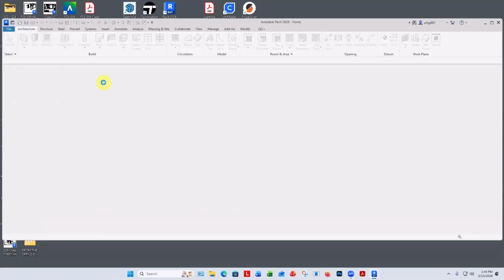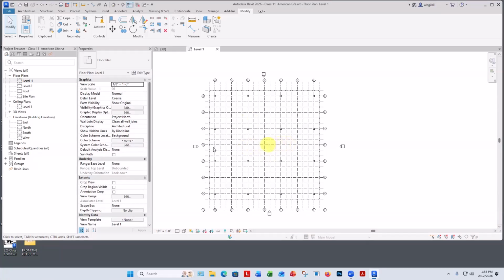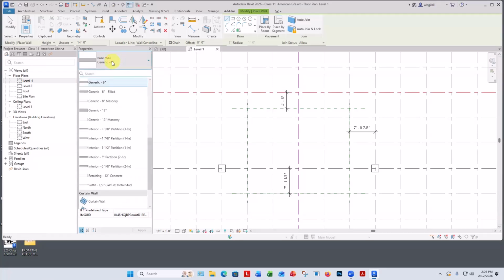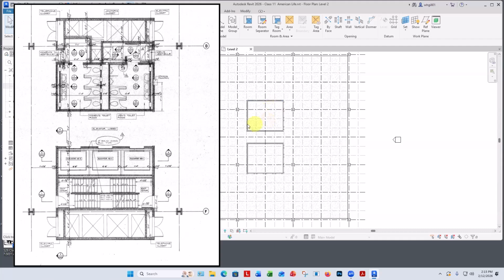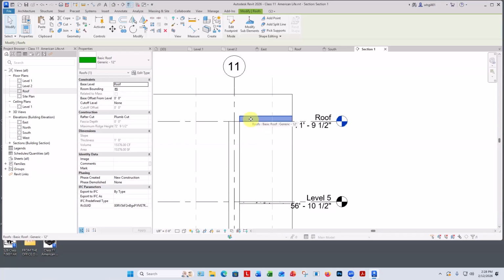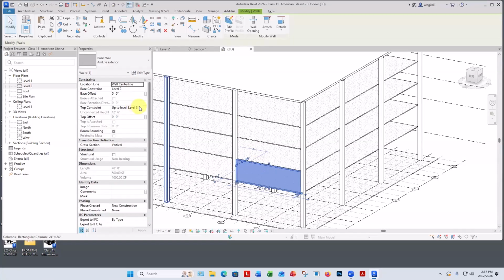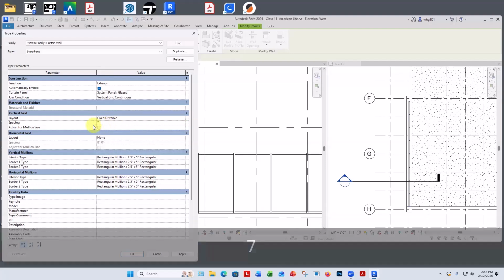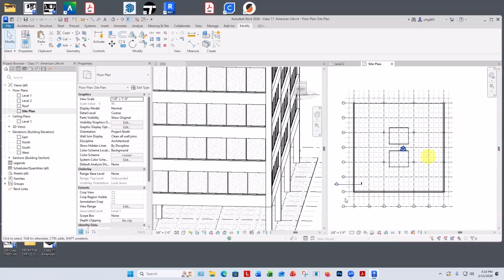S26 Class 11 - Walls and Floors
00:00 Introduction
00:22 Re-orient the grid labels to match the Mies plans
03:23 Pin grids and uncheck "Select Pinned Elements"
05:06 Place cores for a typical  (upper) floor
07:58  - Set up Reference Planes as  temporary construction lines for the core walls
10:59  - Create wall type for cores
12:07  - Place core walls
13:46  - Mirror west core to create east core
15:49 Place Level 2 floor
17:58 - Join floor and columns to show their intersections
19:56 Place the roof
20:08  - Adjust View Range to display columns and core walls  in roof plan
22:01  - Adjust roof height so its top is at the roof Level
24:11 Exterior walls, upper floors
26:27 - Edit column family to NOT merge with walls
30:44  - Place storefront glazing walls
33:28  - Edit storefront glazing Type Properties to remove horizontal mullion
34:25 - Edit storefront glazing Type Properties to set mullion spacing to 7'
34:44  - Edit Instance Properties of glazing for Center justification
36:29 Copy Level 2 storefront glazing to upper floors
37:19 Copy section of wall and  glazing to other column bays
38:14  - Mirror walls to opposite side using building centerline
38:53  -Mirror walls at 45 degrees to  adjacent side